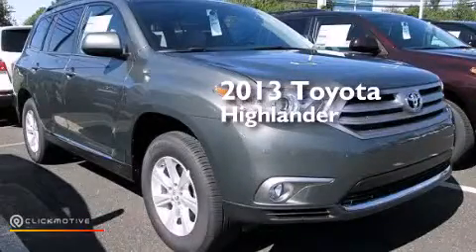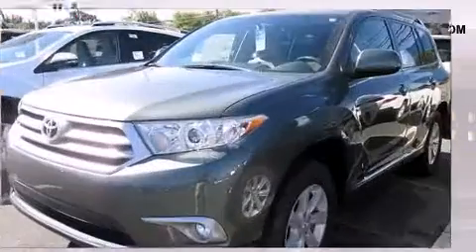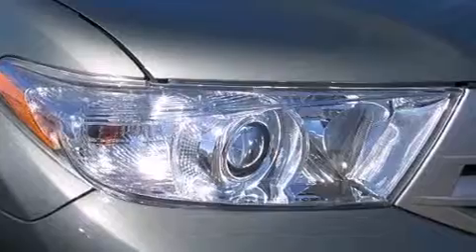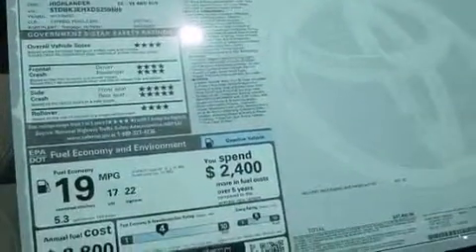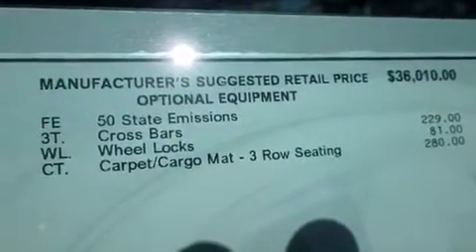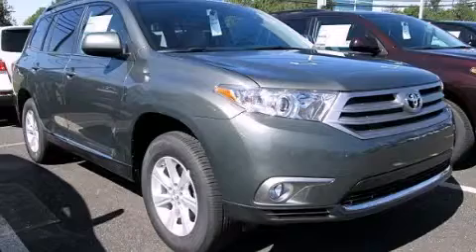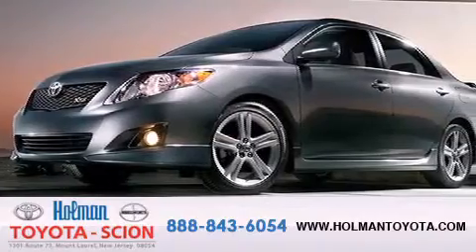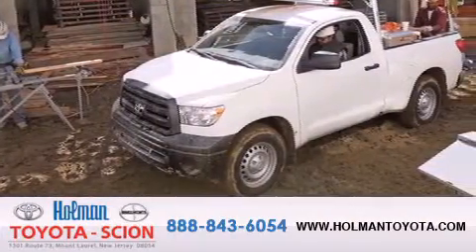2013 Toyota Highlander Mount Laurel NJ 08054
Year : 2013
 Make : Toyota
 Model : Highlander
 Engine : Gas V6 3.5L/211
 Trans . : Automatic
 Exterior : Cypress Pearl
 Miles : 3
 Interior : LB40/SAND BEIGE
 Stock : 33451